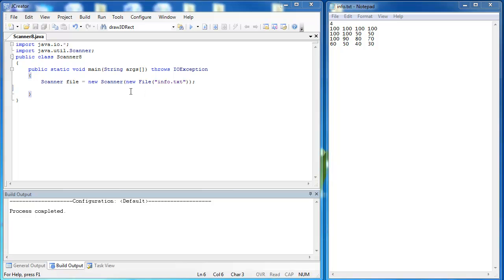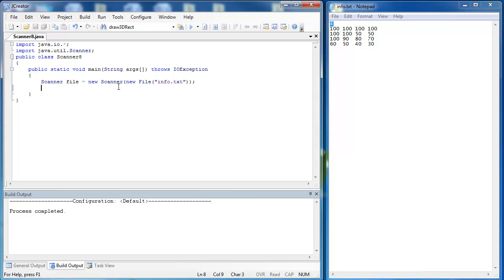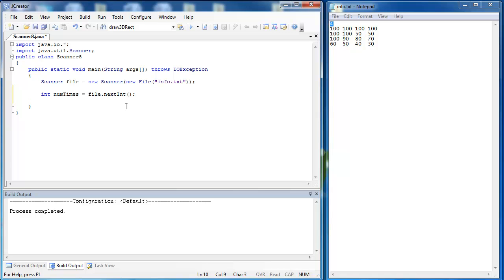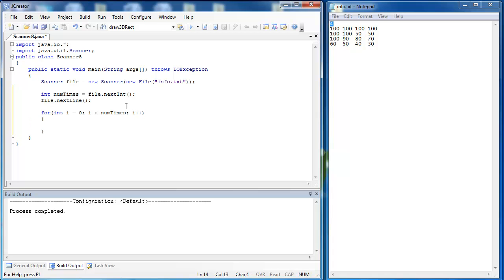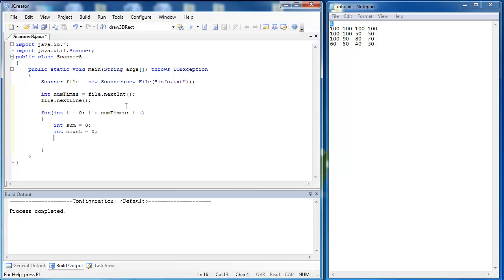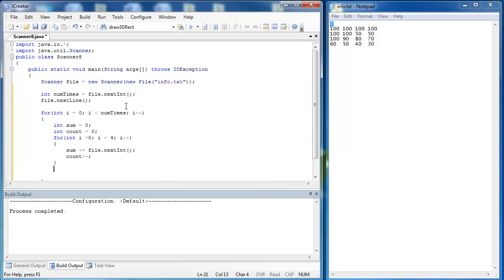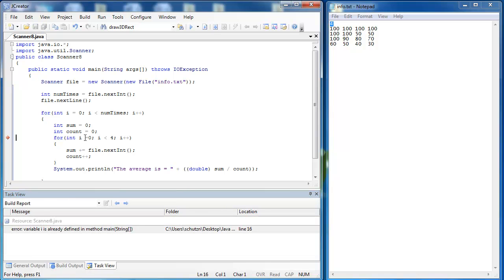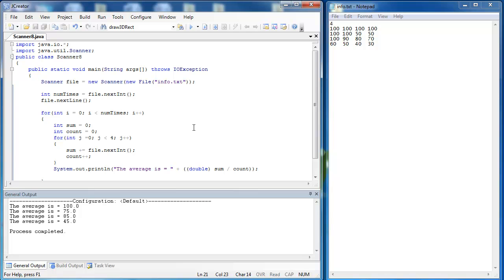Scanner Class 3 Part 3: Reading Text Files (Java)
This video looks at using the Scanner Class to read in a text file.  It assume that the text file is organized in a certain manner and programs on that assumption.